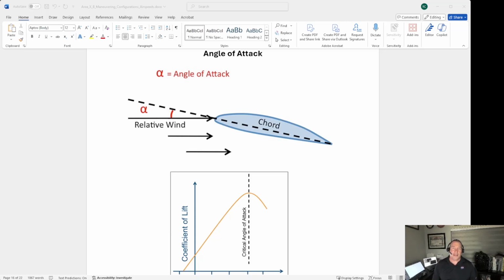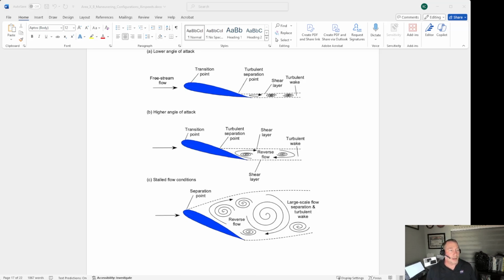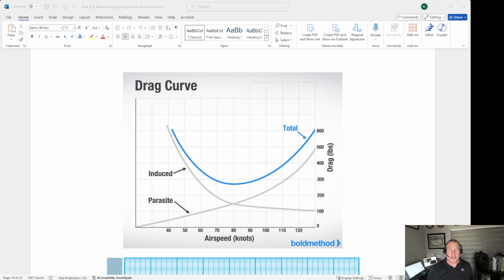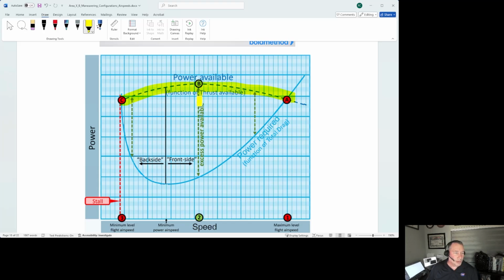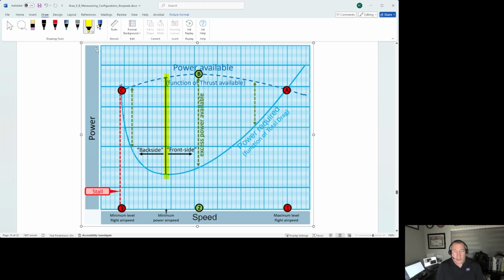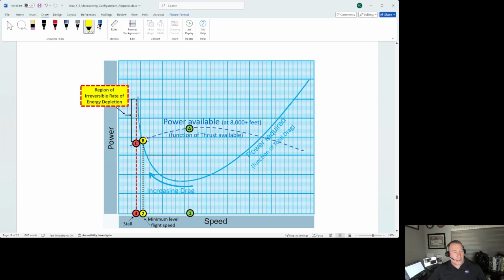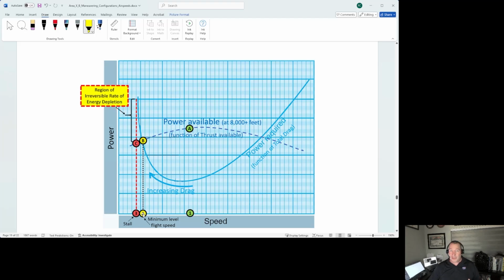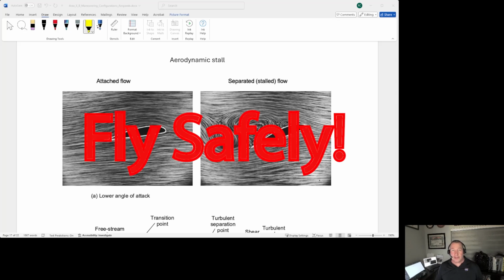The aerodynamics of flying slow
This segment discusses the lift/drag curve, region of reverse command and the Region of Irreversible Rate of Energy Depletion... It's a real nail biter!